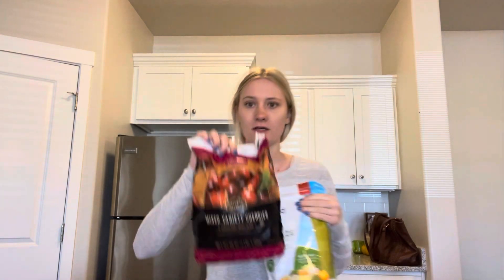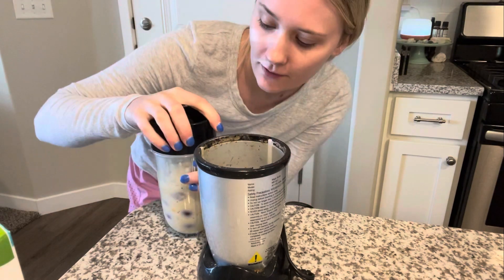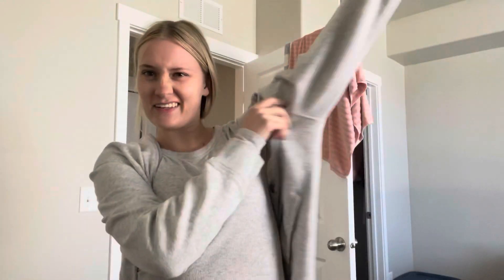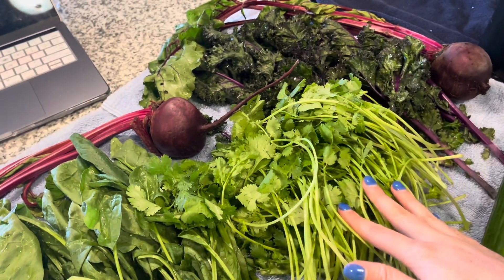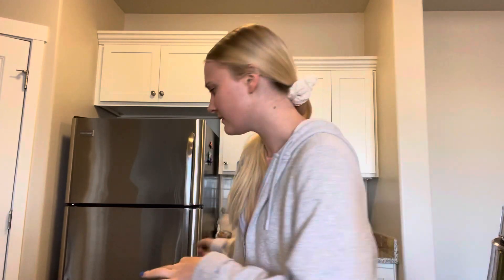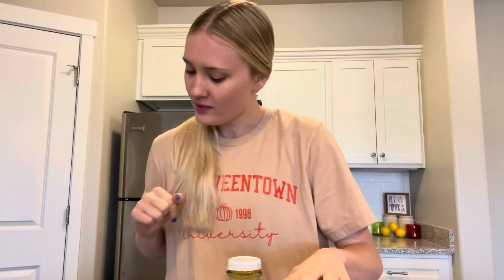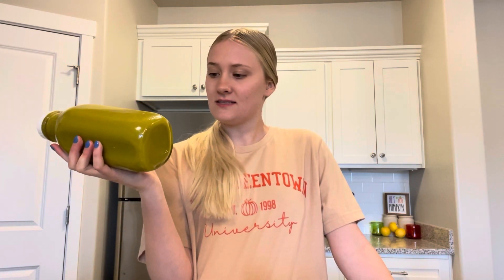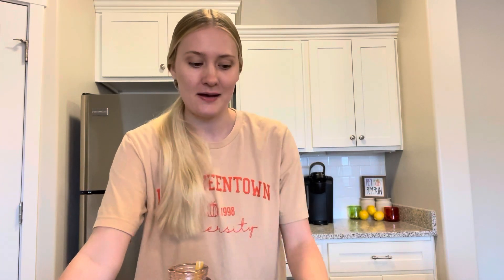JUICING AND MAKING SMOOTHIES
It’s juicing day! Today I made a smoothie for the first time in foreverrrr and it was SO good.

If you have any juice/smoothie recipes leave them in the comments down below!

Also.. if you know of any fruits or veggies that I should start adding into my juices each week, let me know!